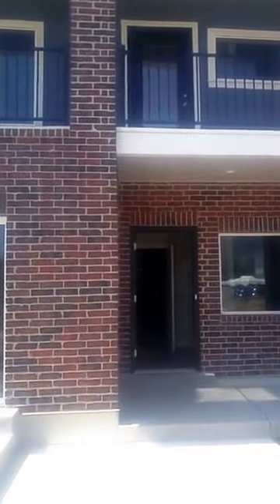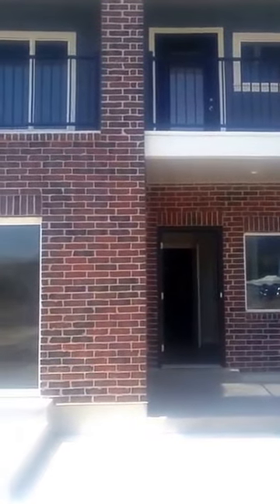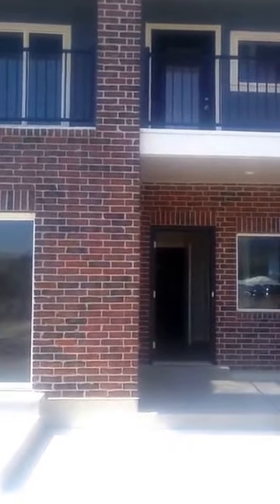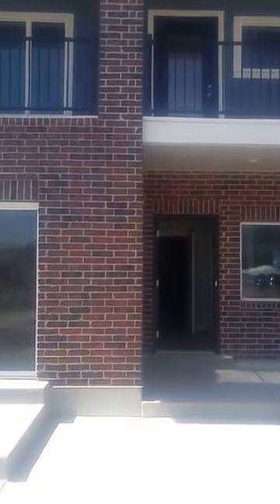Property Management Farmington Utah: 44 S. Rio Grand Ave. Farmington, UT 84025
PMI Salt Lake presents this move in home inspection tour:

PMI Salt Lake is your Premiere Property Management Company along Utah's Wasatch Front!